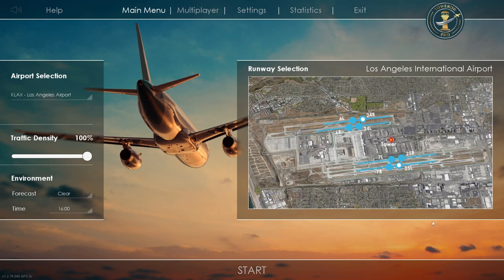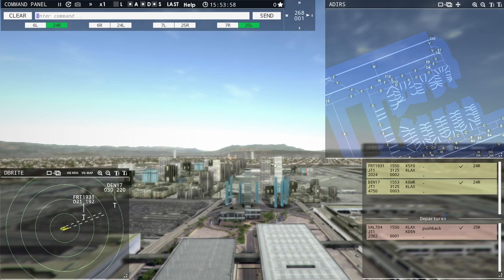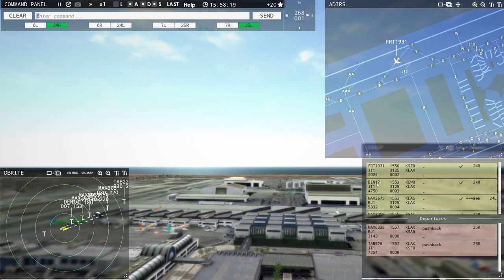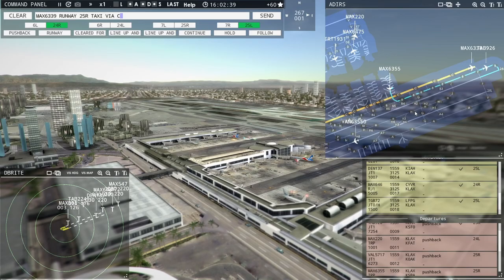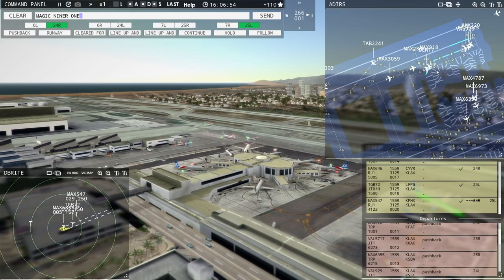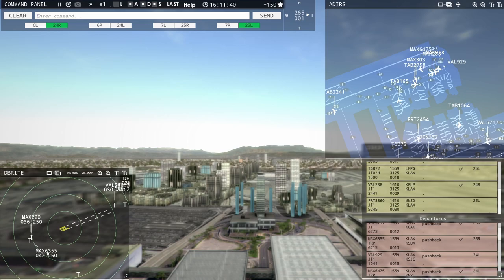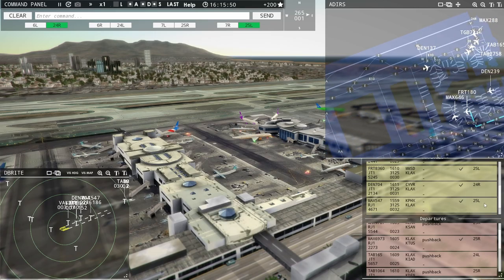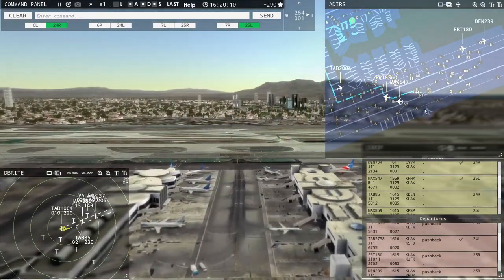TOWER! 3D Pro - Voice Command Perfection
At LAX, I am the Ground & Air Controller in this 100% Traffic Density where I explain a few things before it starts getting really hectic so try and keep up.

Having a Tiny Break from SE to try something different, have some fun and show you along the way. This is just a test to see if its popular enough then I will do more so please let me know :)

CHEAT SHEET
AIRLINE CALLSIGNS

TAB, LESLIE, Trans American, United States
FRT, FIELD AIR, Feelthere International Airlines, United States
TGB, GLOBE, Trans Global, Europe
VAL, VALUE, Value, United States
BLA,  LAKES, Big Lakes, United States
CBA, CHESHIRE, Cheshire Blue, Europe
BTV, WHITE SAND, Be There Vacation, Europe
DEN, DENALI, Denali Airlines, United States
RAA, RAINIER, Rainier Air, EUROPE
ANG, GOLDSUN, Gold Sun Air, Asia
LAW, LATITUDE, Latitude Airways, Europe
UAX, OZZY, Uluru, Australia
EMF, PACKAGE, Express Mail Freight, Europe
PAV, PATIENCE, Silent Valley Airline, Asia
MAX, MAGIC, Magic Express, USA

CALLOUTS
A - Alfa
B - Bravo
C - Charlie
D - Delta
E - Echo
F - Foxtrot
G - Golf
H - Hotel
I - India
J - Juliett
K - Kilo
L - Lima
M - Mike
N - November
O - Oscar
P - Papa
Q - Quebec
R - Romeo
S - Sierra
T - Tango
U - Uniform
V - Victor
W - Whiskey
X - X-ray
Y - Yankee
Z - Zulu

0 - Zero
1 - One
2 - Two
3 - Three
4 - Four
5 - Five
6 - Six
7 - Seven
8 - Eight
9 - Niner

HUGE Shout out to all my New Subscribers, Likes and Commenters. I had no idea I would have such a great community so quickly.
🍻THANKS AGAIN EVERYONE YOUR AWESOME. !🍻

Join in on the fun and Comment your own suggestions as 2 heads are better than one (and so forth) so we can work together to create something great and bond along the way... Aussie Aussie Aussie...!!!